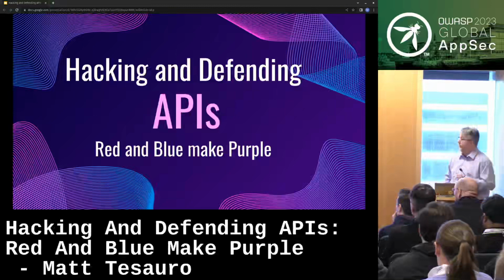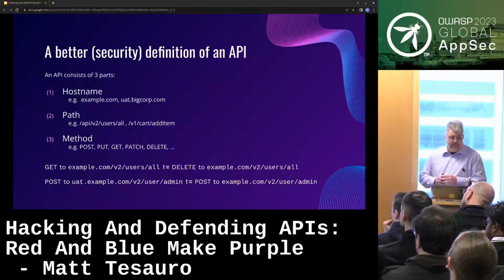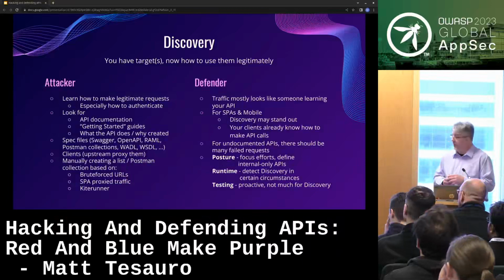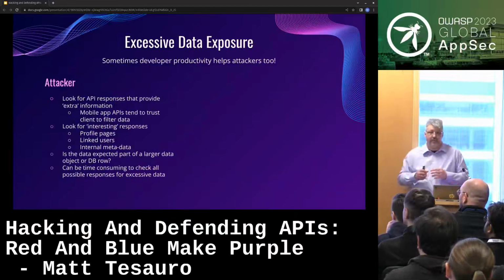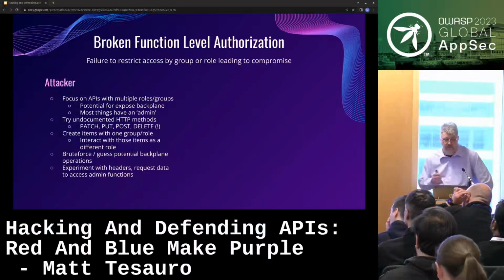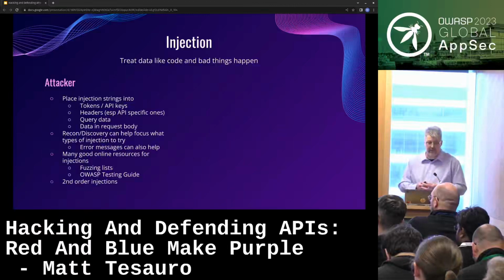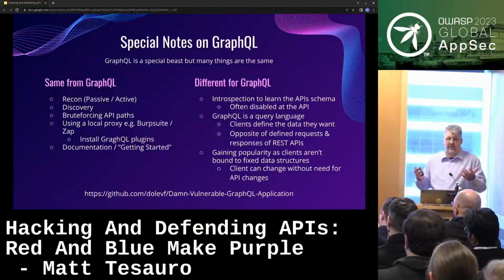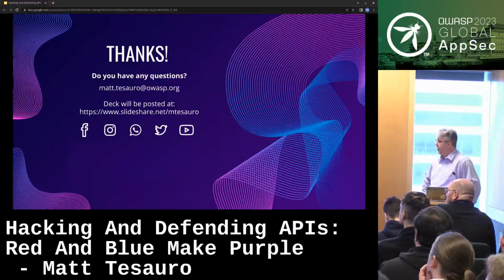Hacking And Defending APIs Red And Blue Make Purple Matt Tesauro